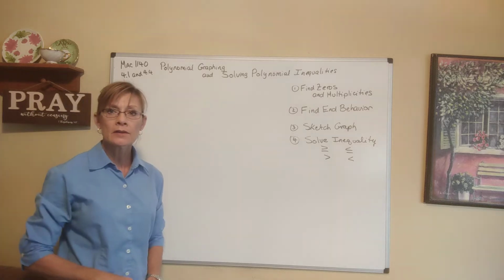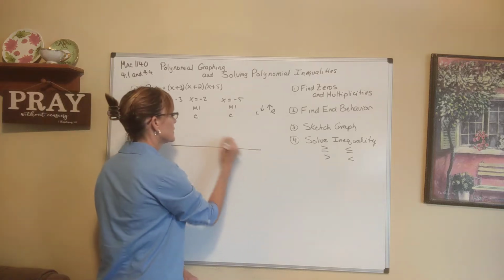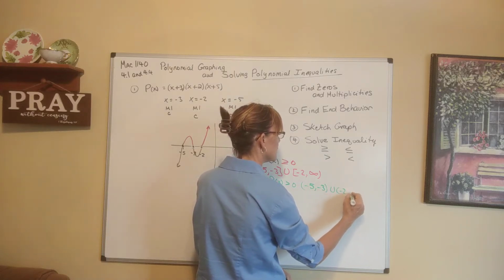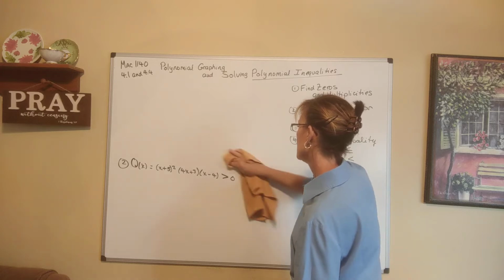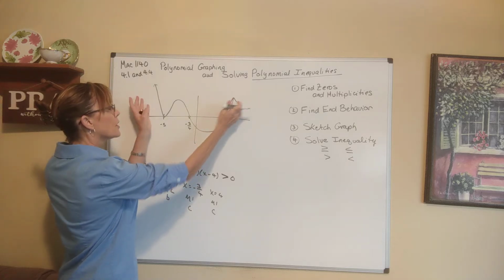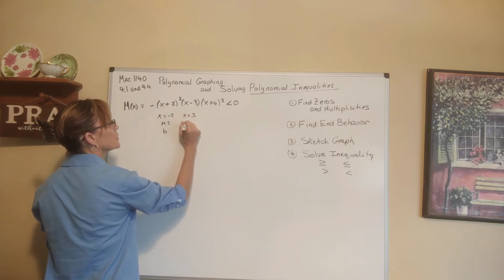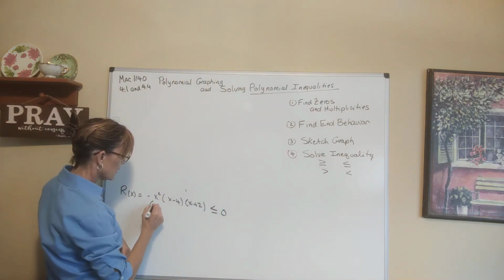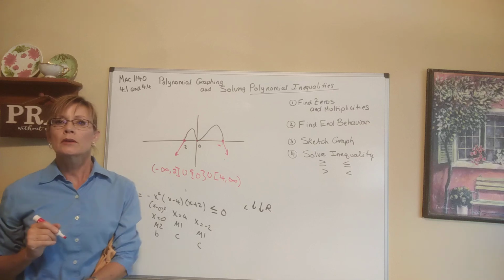Polynomial Graphing And Inequalities 4_1_4_4